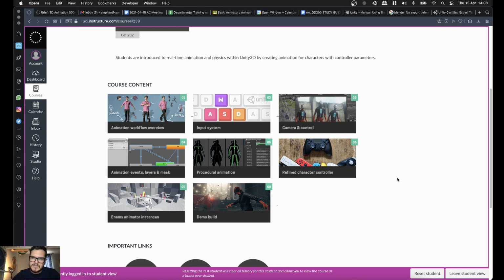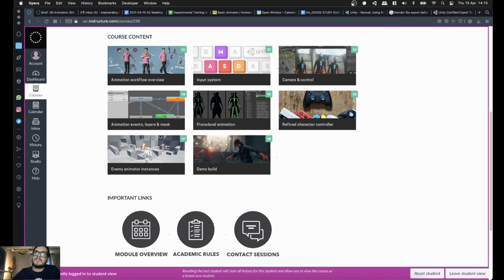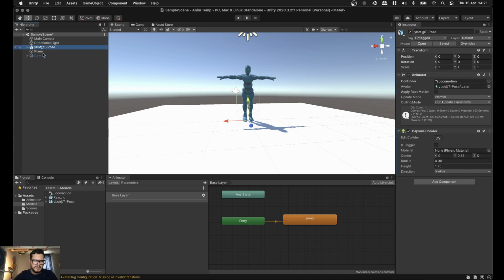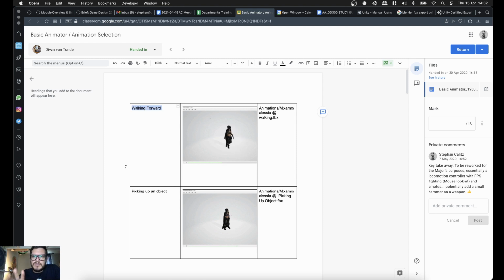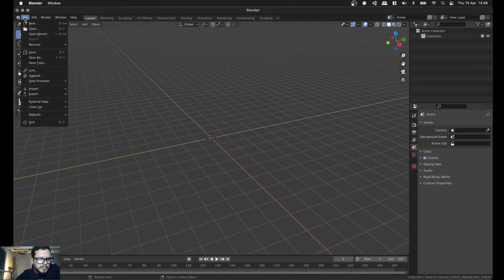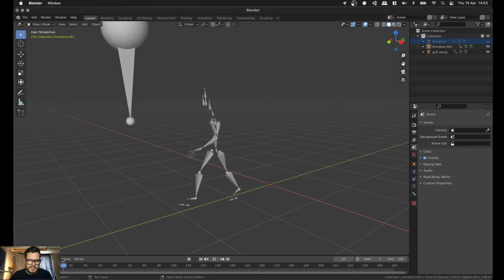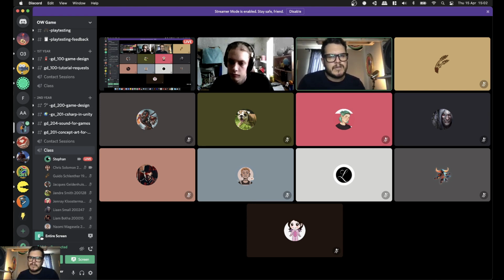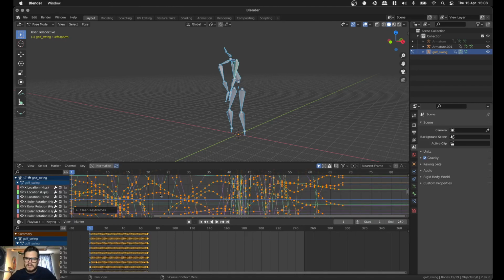GD202: Week 1 | Interactive Animation (Briefing & homework)